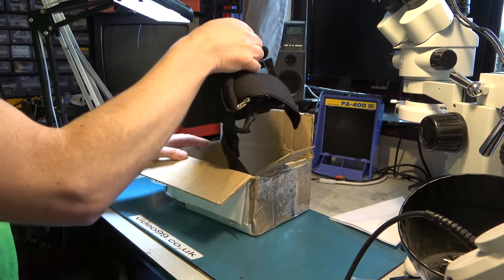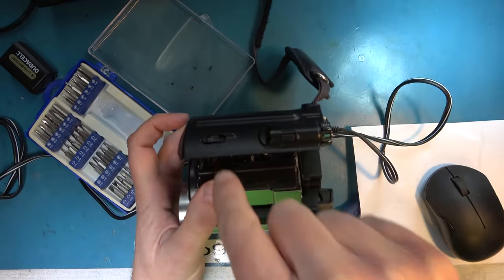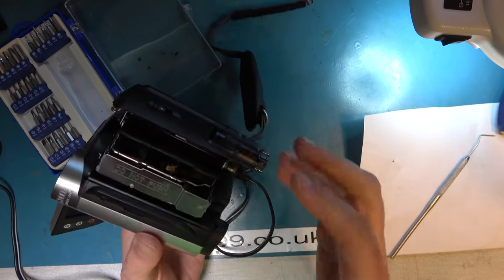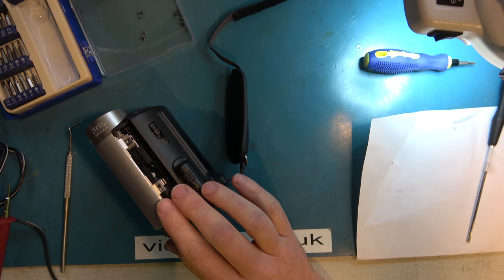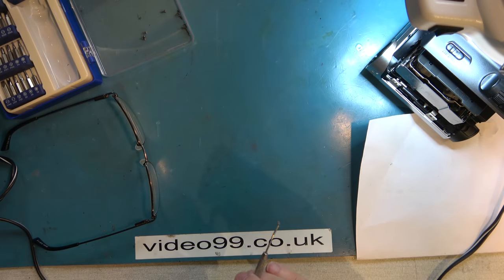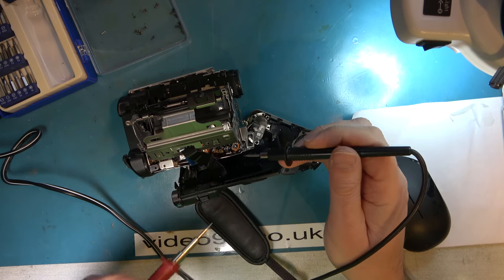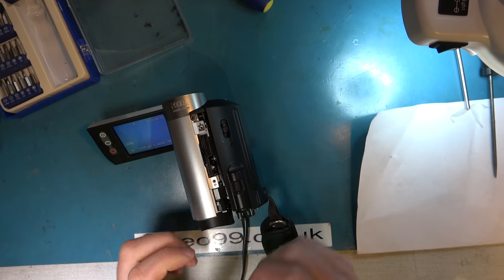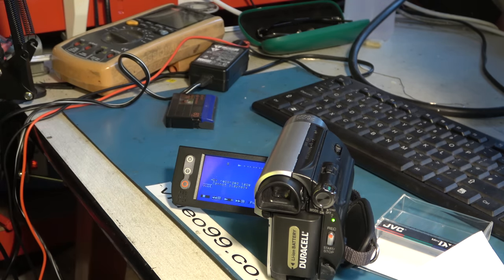Sony DCR-HC51E camcorder with C32:11 error. Can we get it going again?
This Sony camcorder was donated to me.  It may need more dismantling, repair and parts than we can do.  But can we just get it going again?  A leisurely repair... erm.. attempt to get it going again.

00:00 Introduction
02:10 Test
03:11 Start work on it
06:00 Power up loading motor
09:00 Dismantle housing and working problem
22:31 Reassemble
25:35 Testing
26:38 More reassembly
28:41 HDV and conclusion